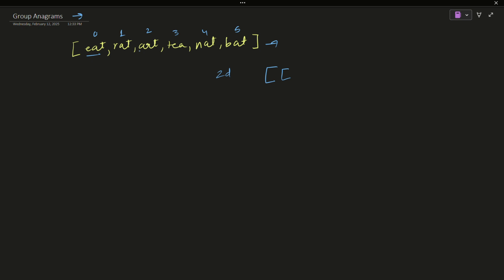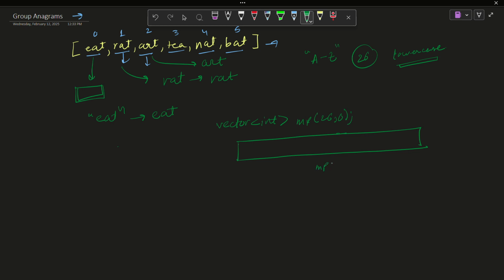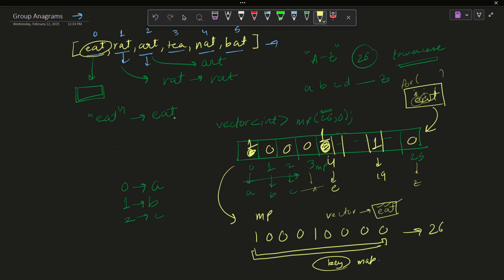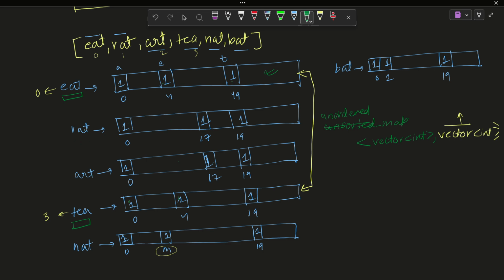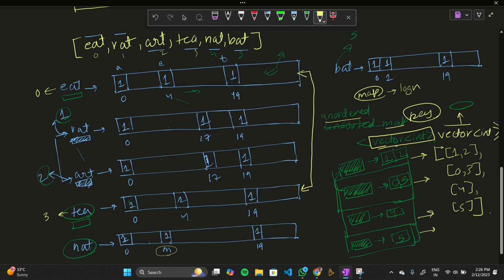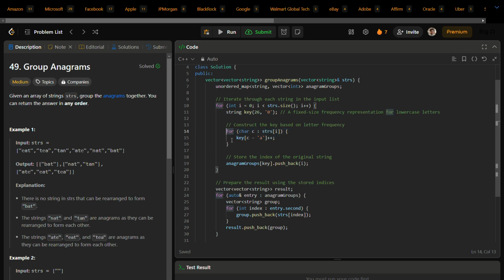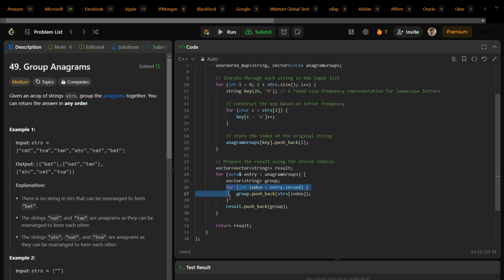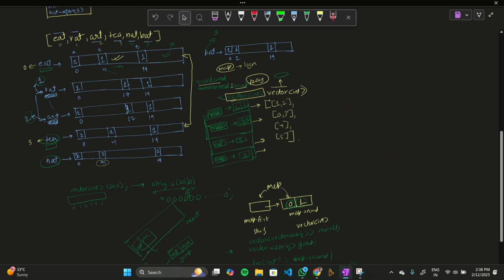LeetCode 49 | Group Anagrams | Google | Amazon | Sumeet Yadav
🚀 LeetCode 49: Group Anagrams | C++ Solution Using Hash Maps (O(m * n) Complexity)

In this video, we solve LeetCode 49: Group Anagrams with an optimized unordered_map in C++ approach. This solution efficiently groups anagrams by using hashing and string sorting, achieving a time complexity of O(m * n), where m is the length of each string and n is the number of strings.

🔥 What You'll Learn:
✅ Understanding the problem statement & constraints
✅ Using unordered_map to group anagrams
✅ Sorting vs. frequency-based hashing for better efficiency
✅ Time complexity analysis (O(m * n)) and why it's optimal for this problem
✅ Edge cases & tips for cracking coding interviews